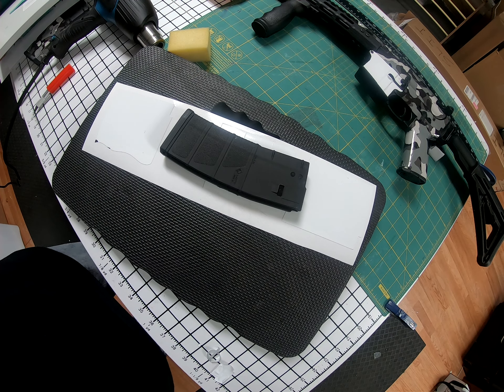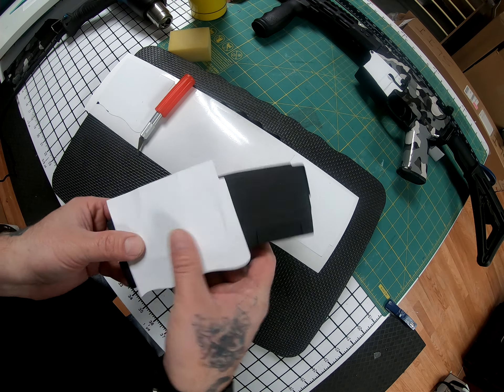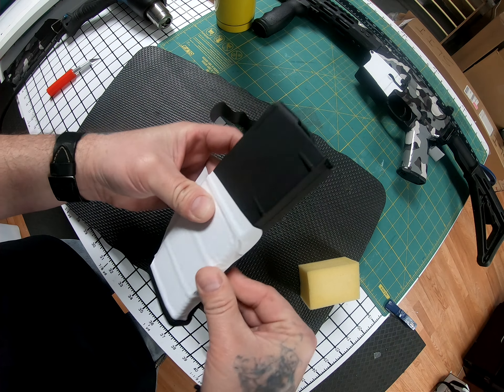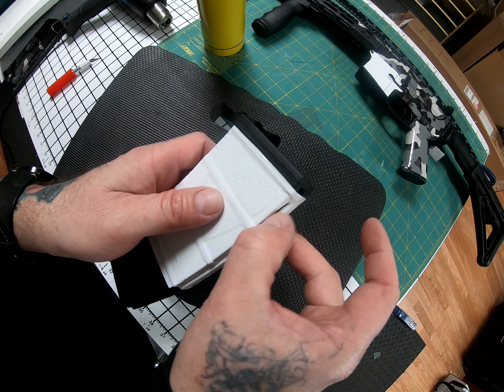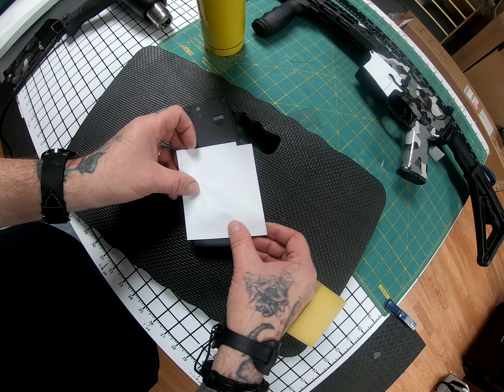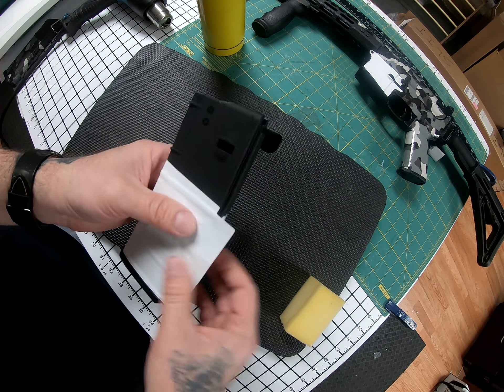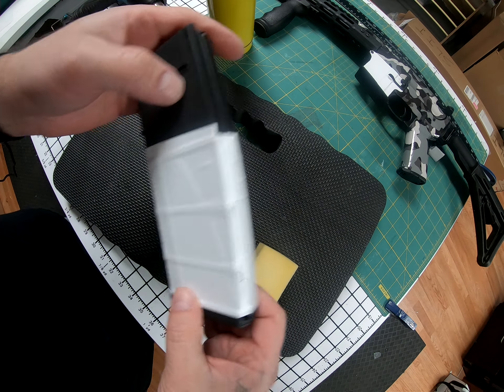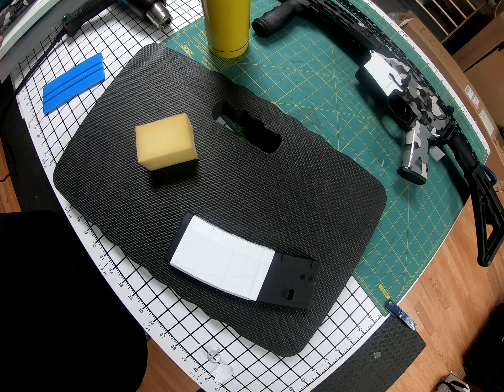AR Mag Vinyl Wrap install Demo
Installing un-printed, un-laminated  vinyl wrap onto AR-15 magazine. A few methods in making it look nice.